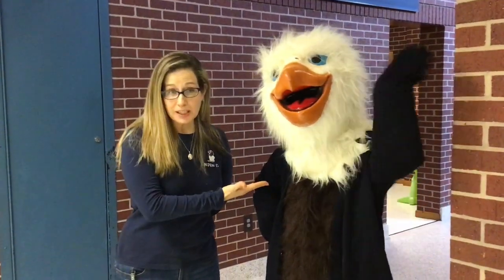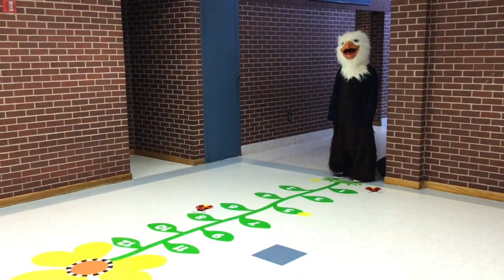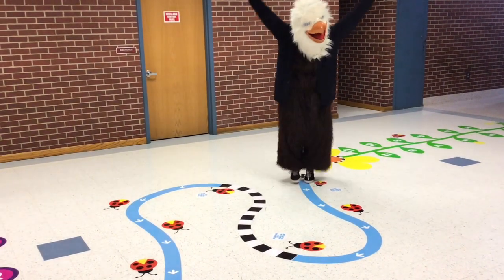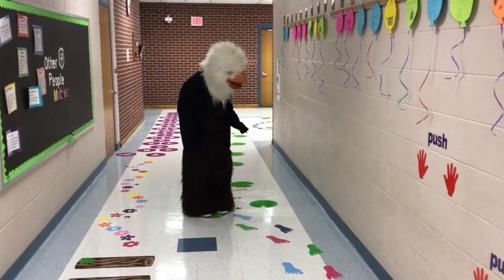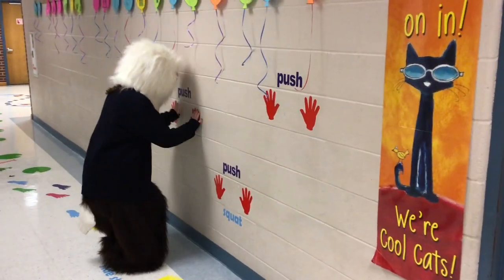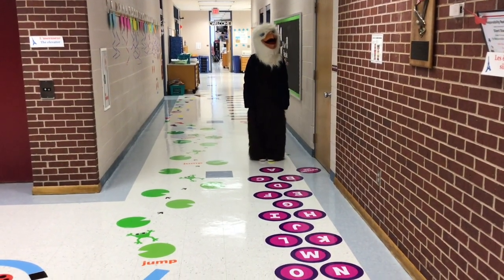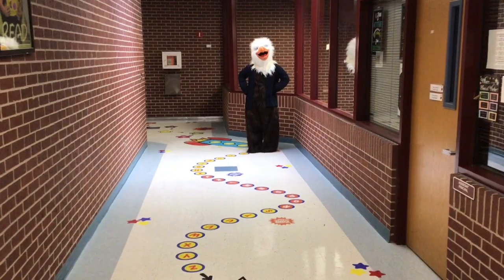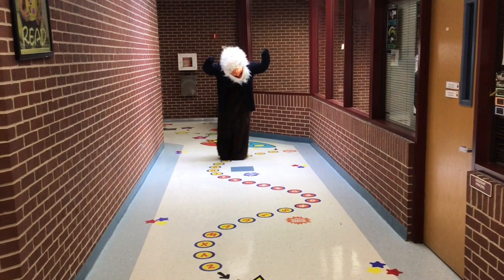Aldrin Sensory Path